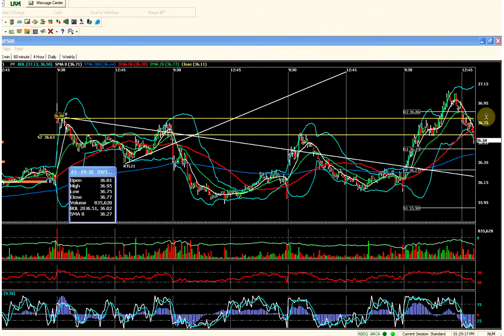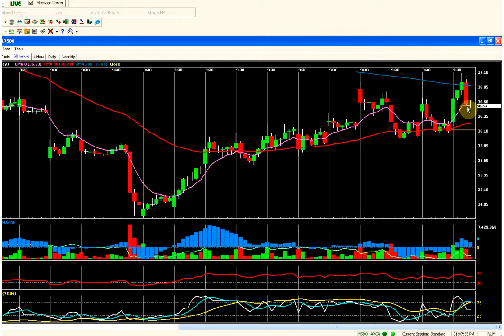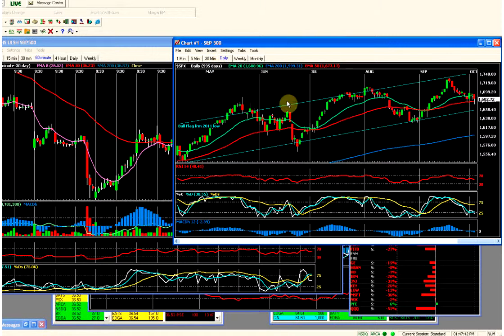3rd of October Market Truths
What moves the Market, Price or NEWS?  Does the battle continue with the Bulls and the Bears?  Or, does NEWS move Stock Market prices?